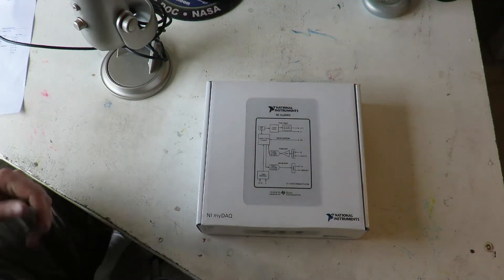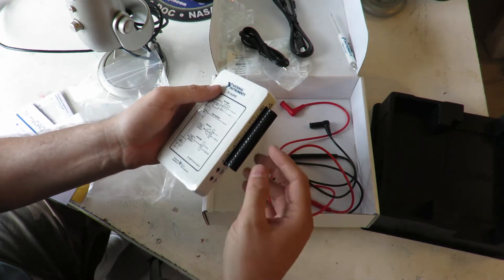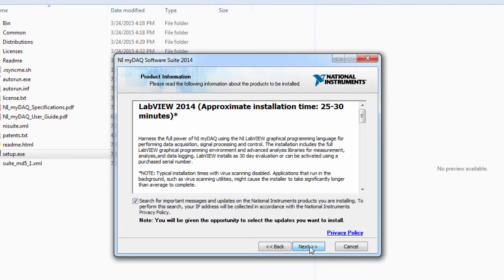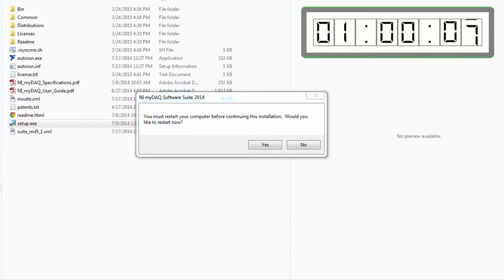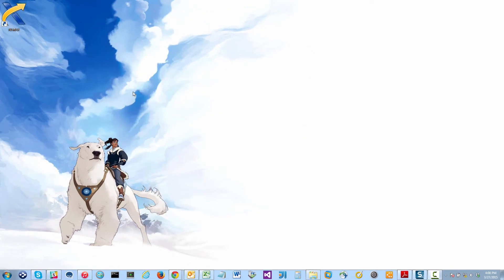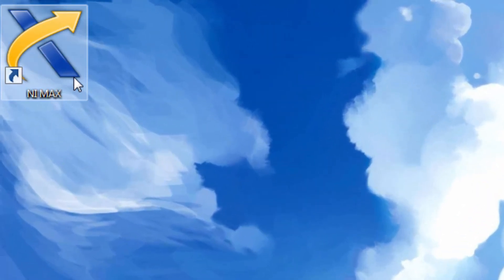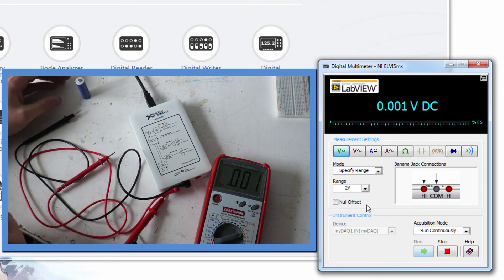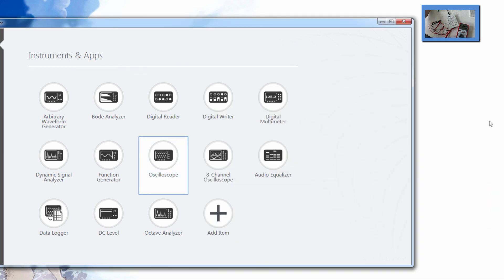Setting up and Using myDAQ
I am taking a circuits course on Coursera and bought a myDAQ so that I could better apply what I am learning.  This is my HowTo, unboxing and setting it up for the first time and getting the Multi-Meter Program working